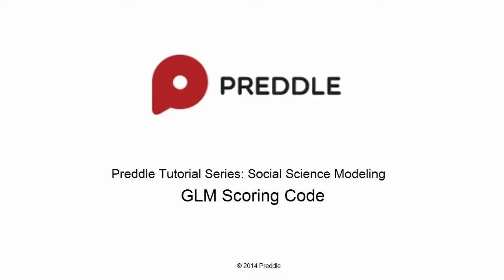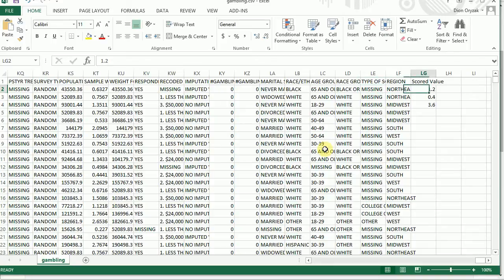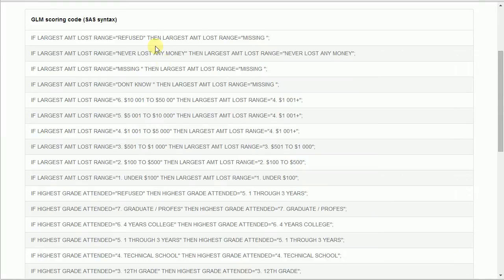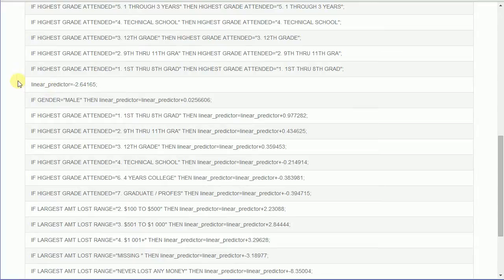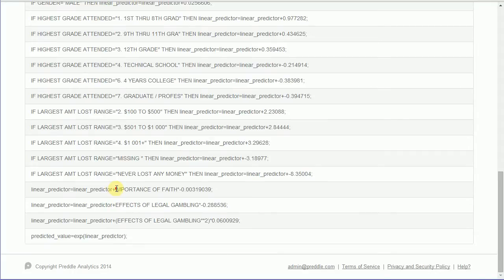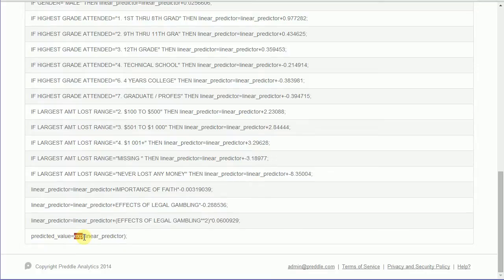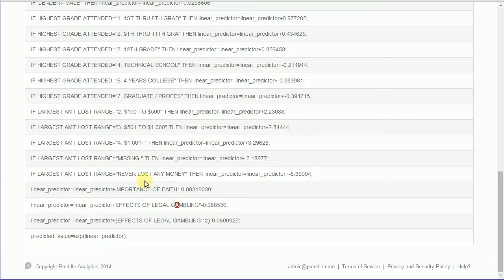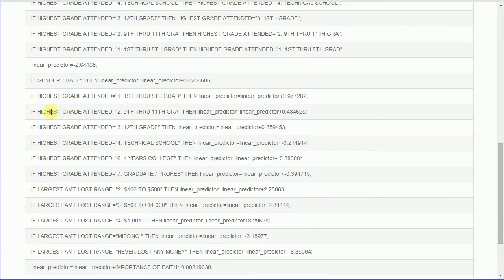Preddle Social Science 19: GLM Scoring Code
This video describes using GLM scoring code.